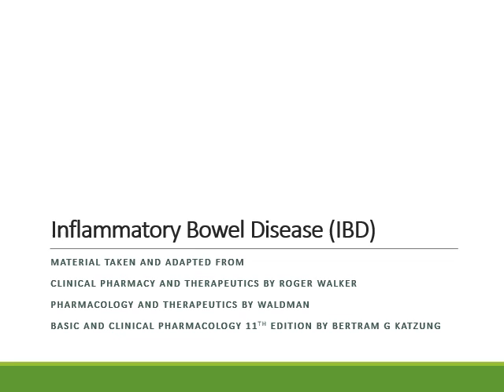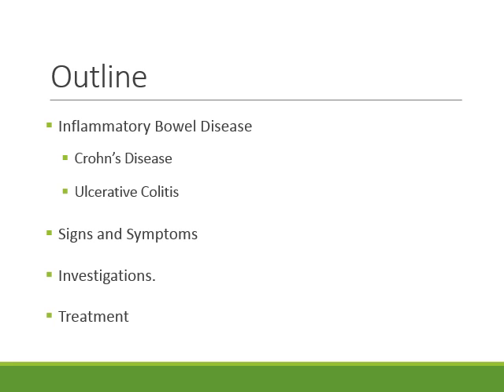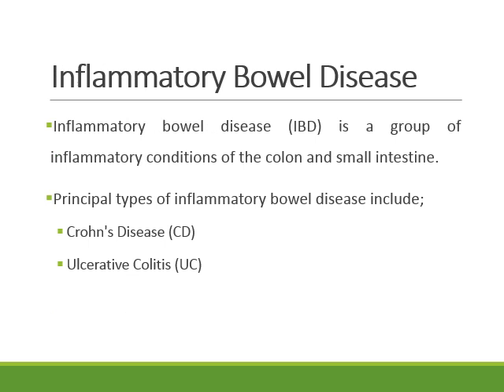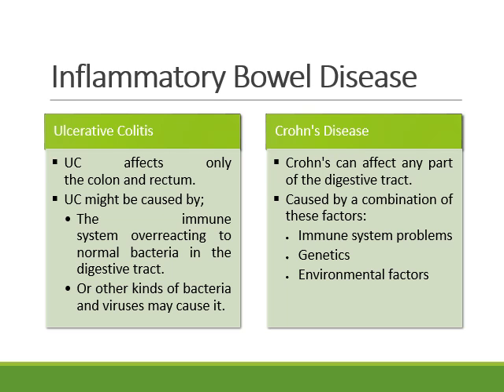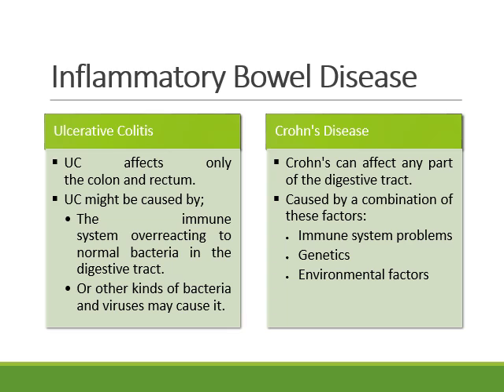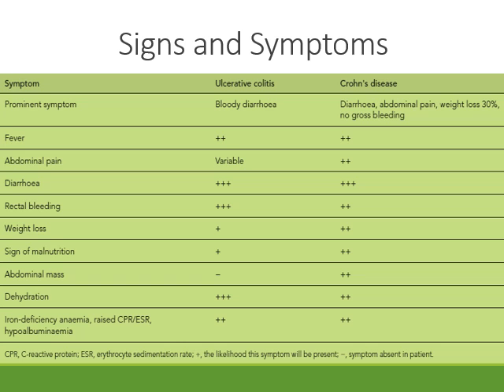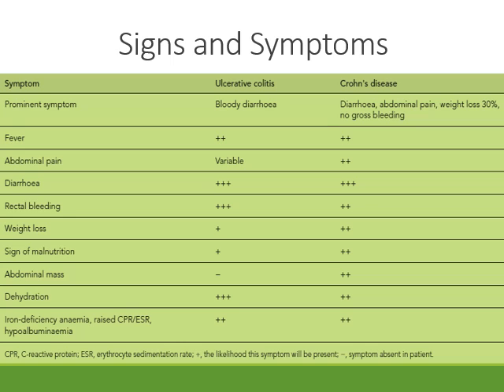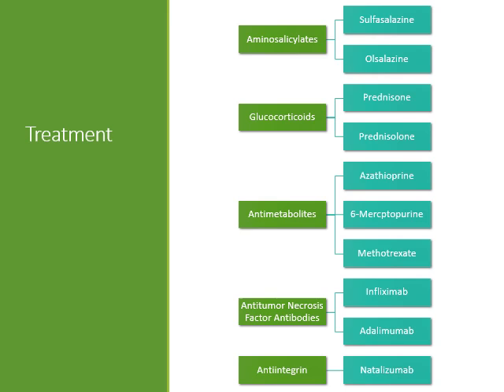Inflammatory Bowel Disease (IBD) | Crohn’s Disease | Ulcerative Colitis | Investigations | Treatment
Inflammatory bowel disease (IBD) is a group of inflammatory conditions of the colon and small intestine. Principal types of inflammatory bowel disease include; Crohn's Disease (CD), Ulcerative Colitis (UC)